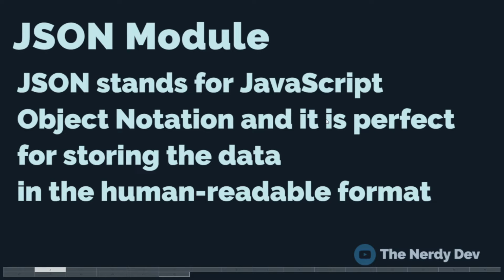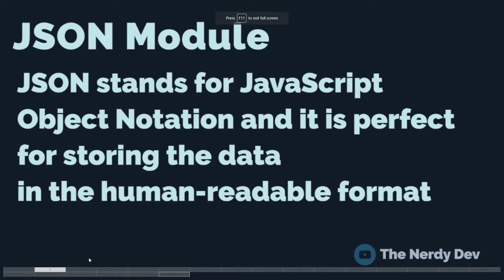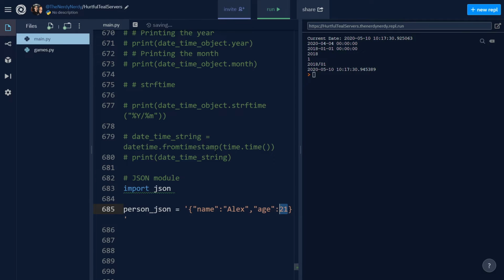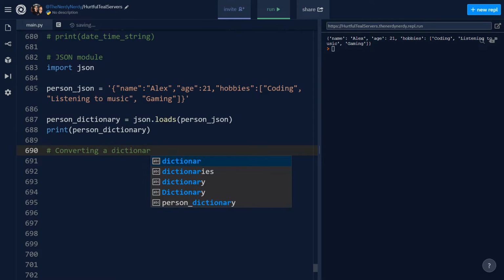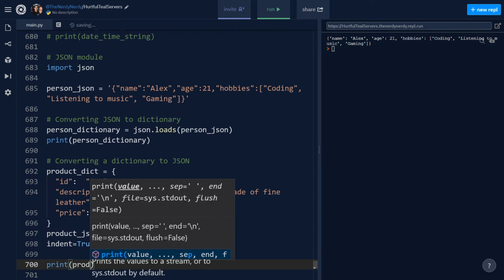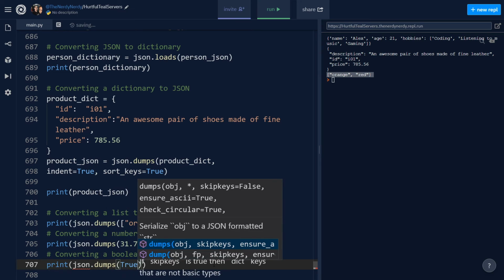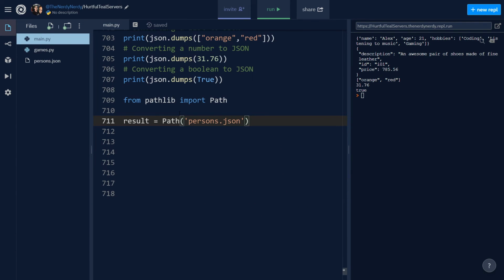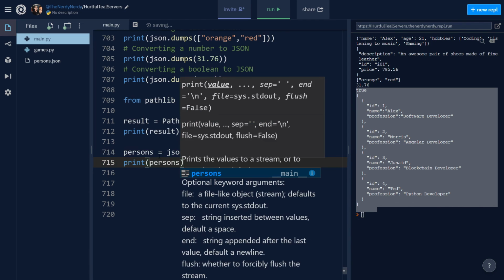The JSON Module | Python Tutorials For Beginners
In this video, we will learn about:
1. What is JSON ?
2. JSON Module in Python
3. Converting JSON to Something that the Python Environment can recognize using the loads method.
4. Converting Something that the Python Environment can Recognize to JSON using the dumps method
5. Working with External JSON file using pathlib core module.

The code for the video can be found on GitHub.